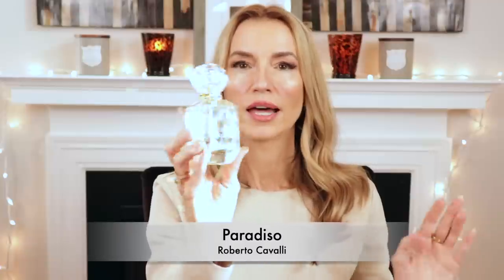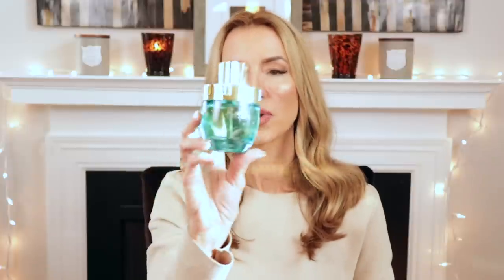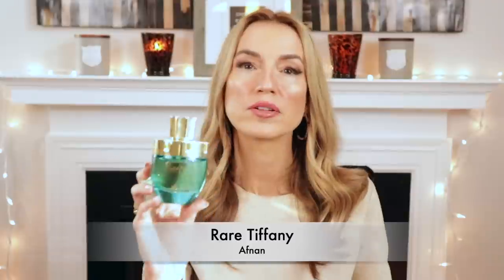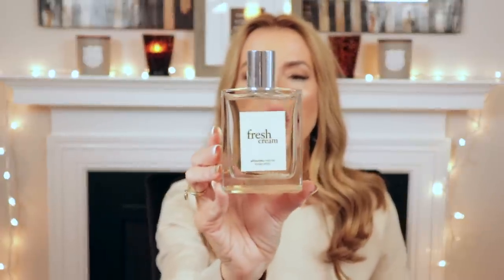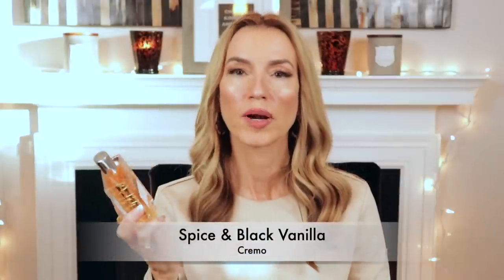Smell Expensive on a Budget | Inexpensive Fragrances That Smell Expensive | Final Episode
Third and final episode of "Smell Expensive on a Budget." If I can gather another 10 or so fragrances that are really affordable gems (like these are). I could do something similar in the future. But for the time being, this is my last installment in this series. I hope you all enjoyed it.

These are all original creations without dupes because that would be a separate video. ❤️😁

Perfumes Mentioned:

-5 Honorable Mentions (Trussardi Donna, Paradiso, Rare Tiffany by Annan, Vanilla Musk by Nemat, Magestic Wood by JC)

-Qasamat Rasana By Rasasi
-Seductive Noir by Guess
-Coffee Addict by Theodoros Kalotinis
-Fresh Cream by Philosophy
-Nirvana Bourbon by Elizabeth & James
-Kenzo World Power by Kenzo
-Spice & Black Vanilla by Cremo
-Glistening Amber by Juicy Couture
-Fancy by Jessica Simpson
-Apple & Aces by Genre Parfums
-Courtesan by Worth

Chris

*10%off at M. Micallef with “Chris10”

@theperfumenest (Instagram)